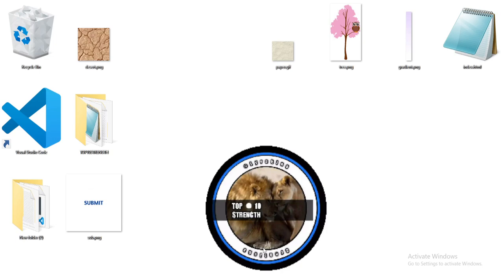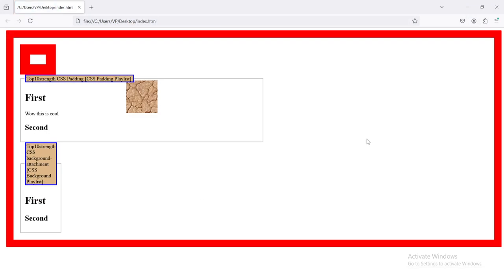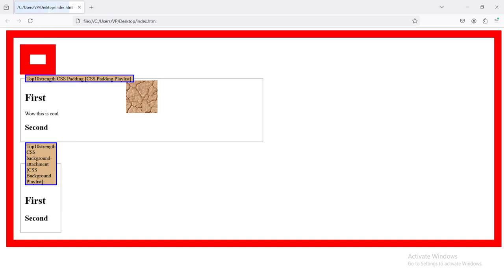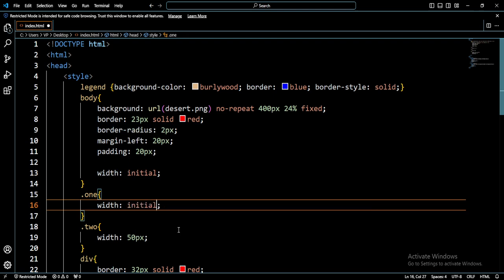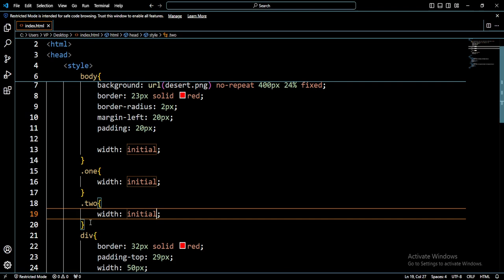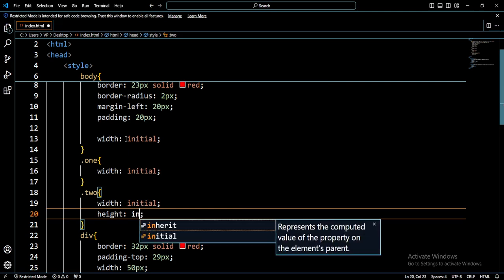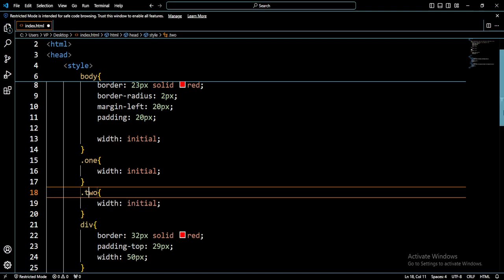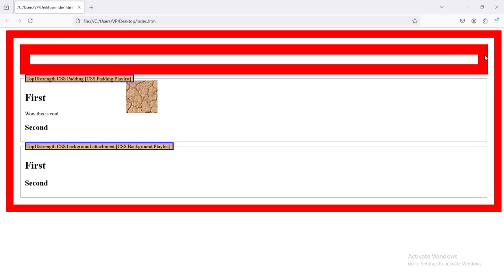Html CSS Tutorial 159 width initial value in Html CSS JavaScript